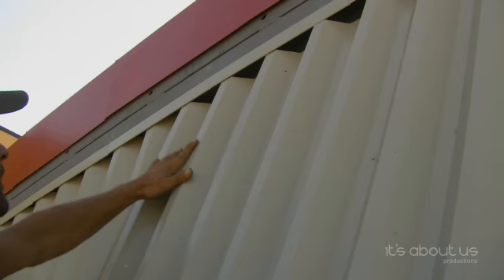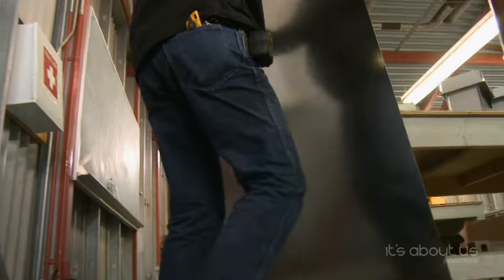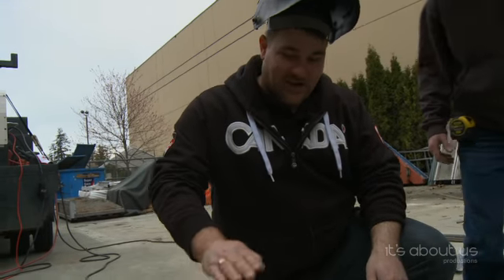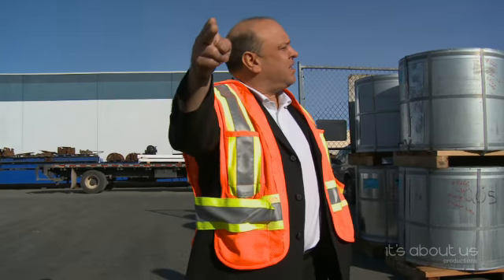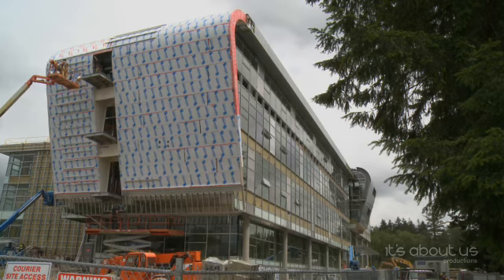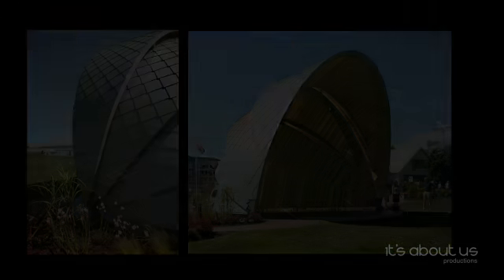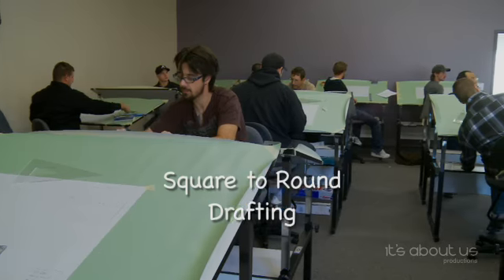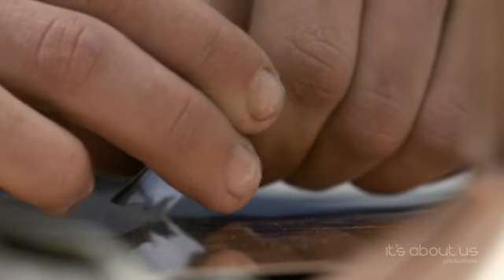ASM "BackToFuture" You Tube HQ for HD